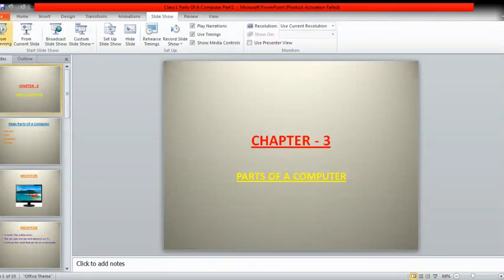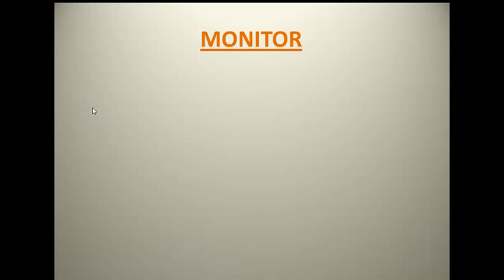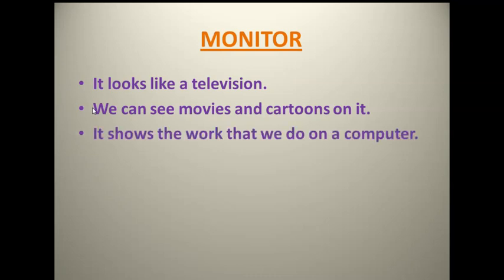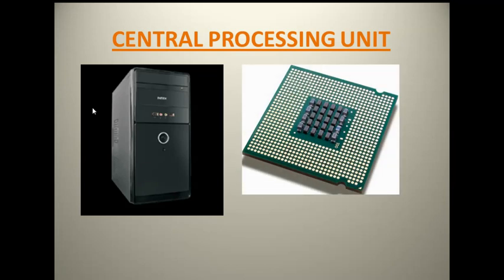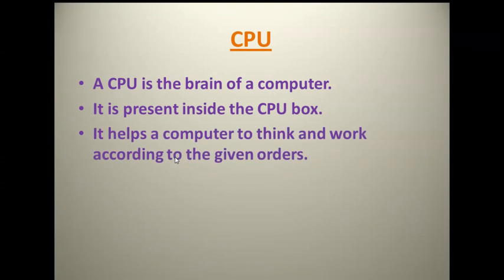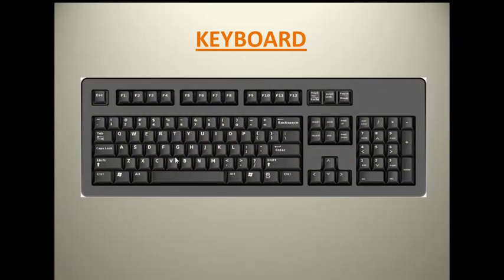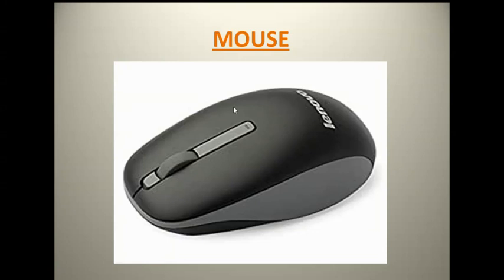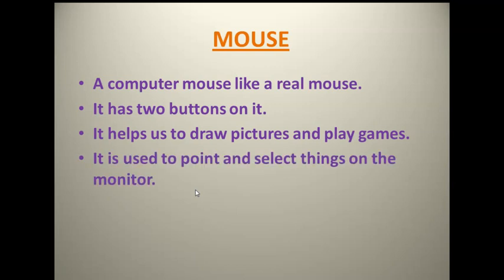Class 1 Parts Of A Computer Part 1